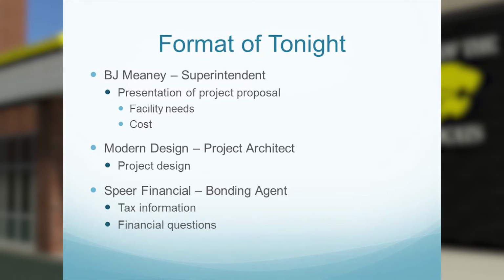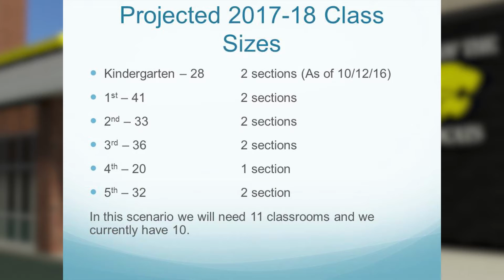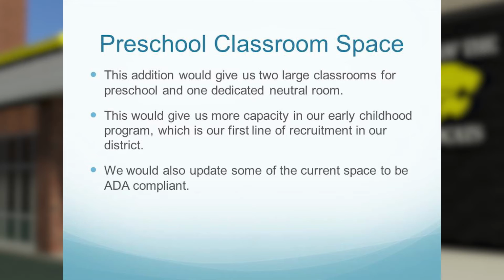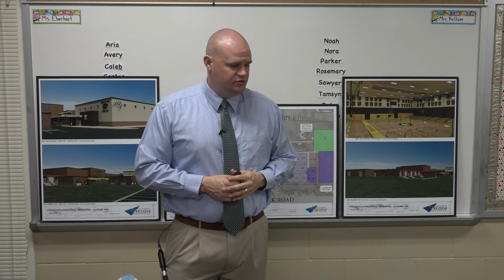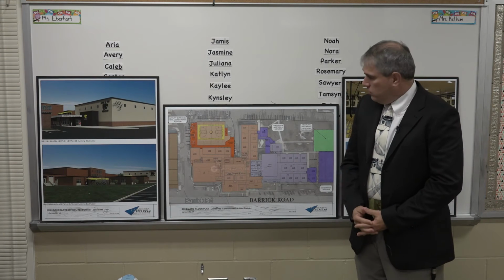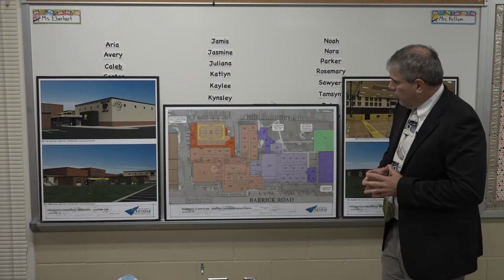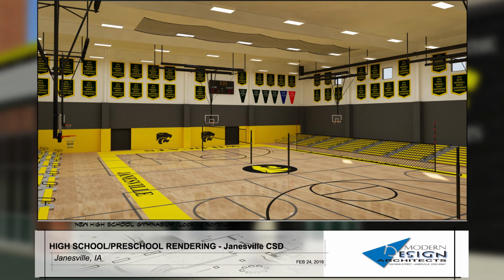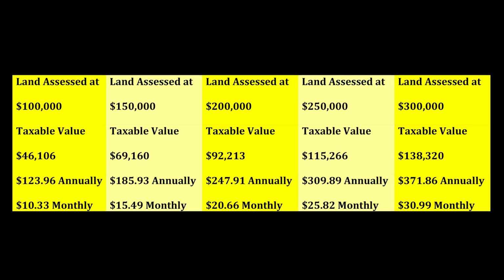Janesville Town Hall Meeting